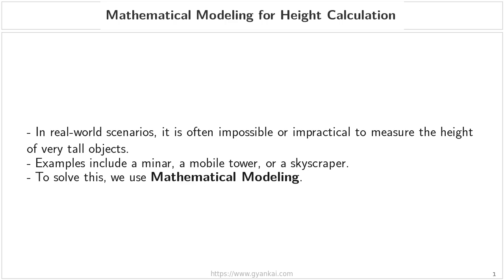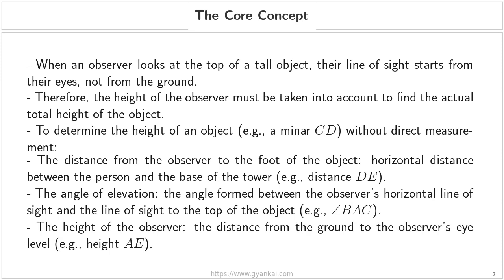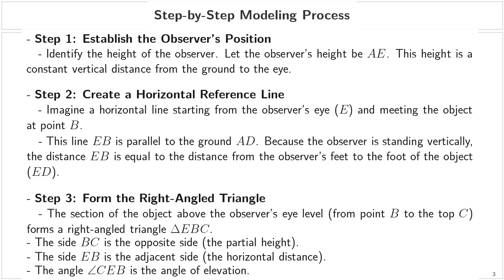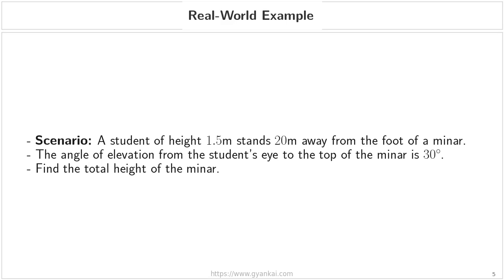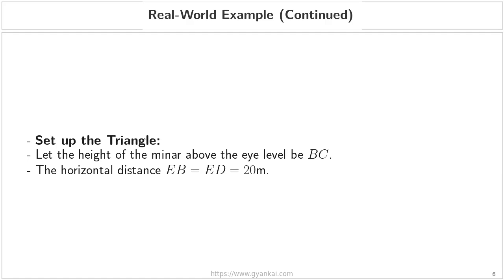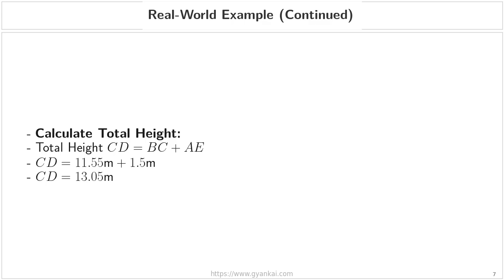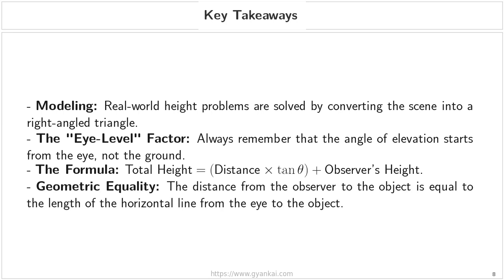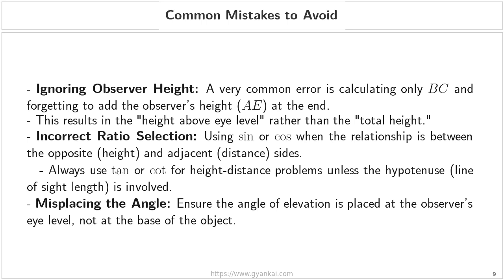Mathematical Modeling for Height Calculation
Master the concept of "Heights and Distances" in this comprehensive Class 10 Mathematics tutorial following the NCERT curriculum. This video simplifies complex trigonometry by teaching you how to create mathematical models for height calculations. We walk through a step-by-step modeling process, apply it to real-world examples, and highlight key takeaways to ensure success in your exams. Plus, we identify common mistakes to avoid! Perfect for CBSE students aiming to ace their board exams with clear, practical explanations of trigonometric applications.